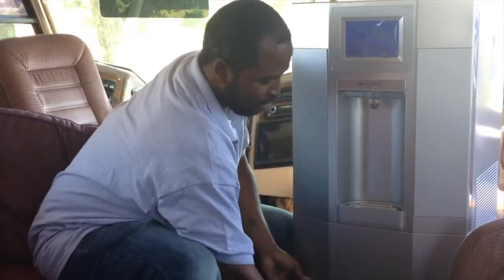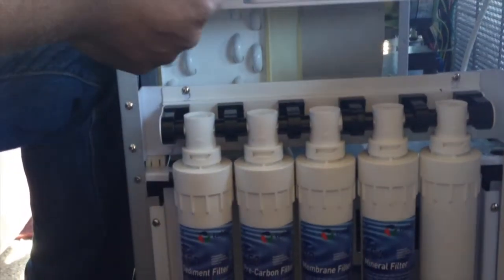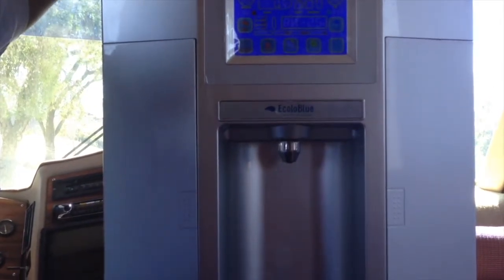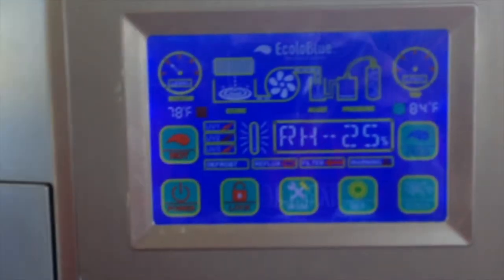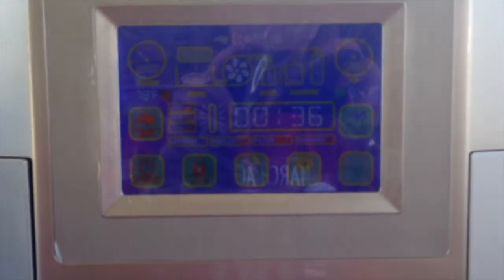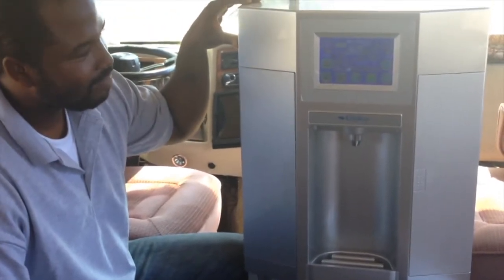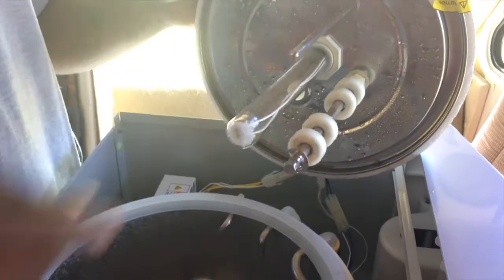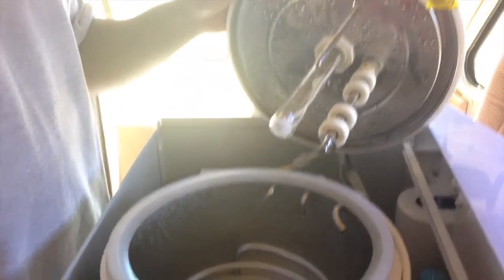Ecoloblue - Water From Air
We had Andrew from Ecoloblue come out to explain how the machine works deriving water from air and taking it through a purification process.